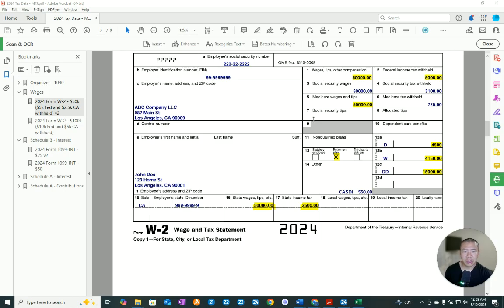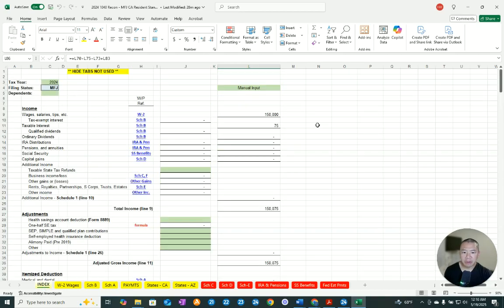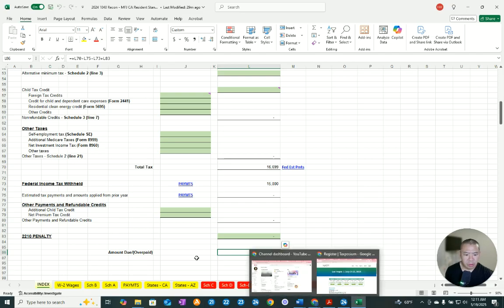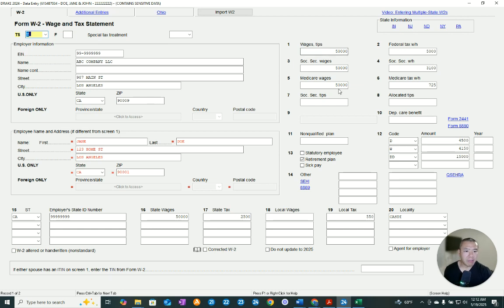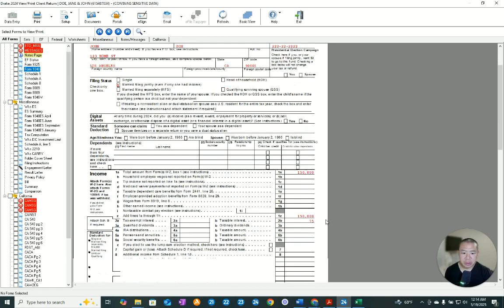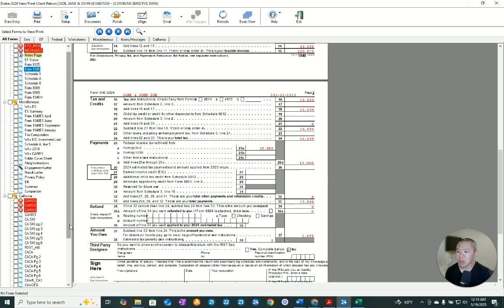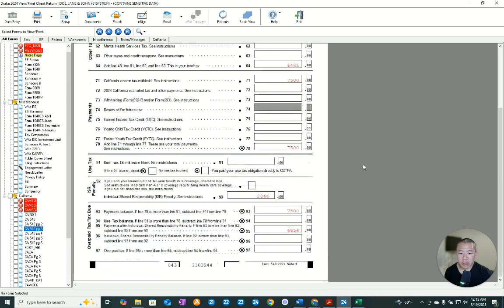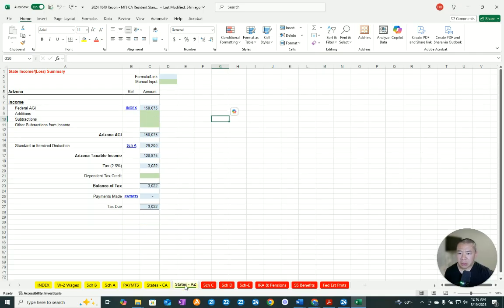How to prepare 2024 Tax Return for MFJ California Residents with Standard Deduction (Level 1.21)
How to prepare 2024 Tax Return for Married CA Residents with Standard Deduction within Drake Tax (Level 1.21)